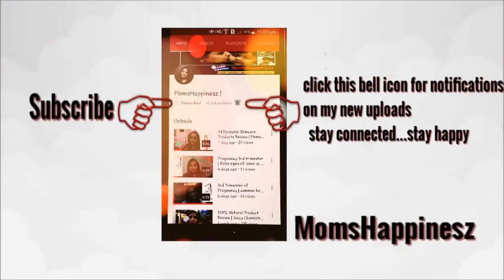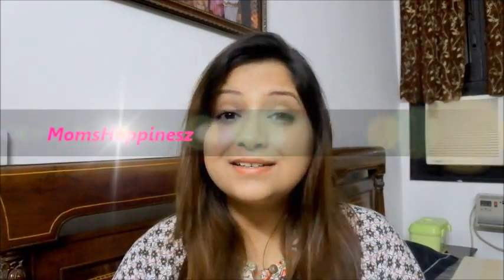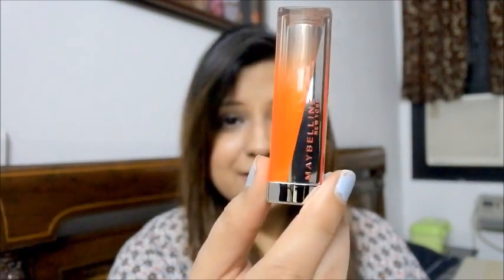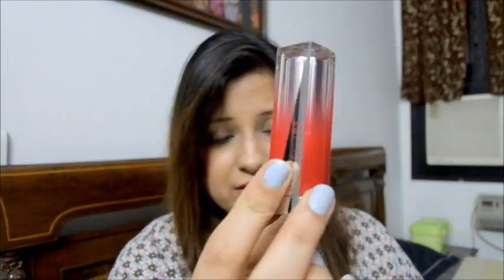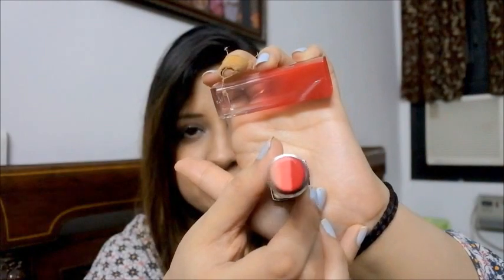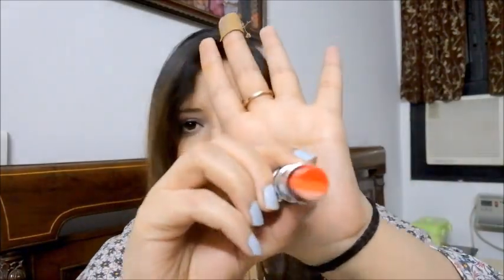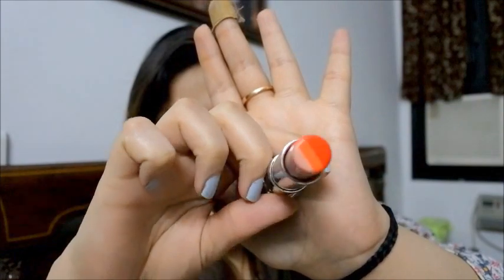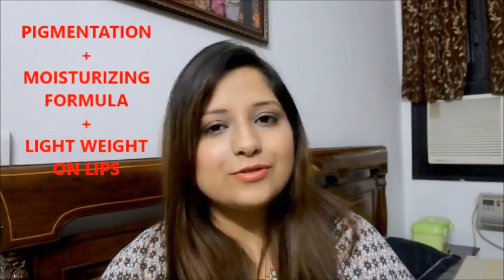*NEW* Maybelline Lip Flush Just Bitten Lipstick | Ombre Lips | First Impression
hi all, checkout my these videos as well

today i will be sharing with you new trio concept lipstick launched by MAYBELLINE i bought them as soon as i saw them as sharing with you right when i received..they are very eye catching, very pigmented,moisturizing,long lasting,very smooth. checkout this video to know these lipsticks visually.